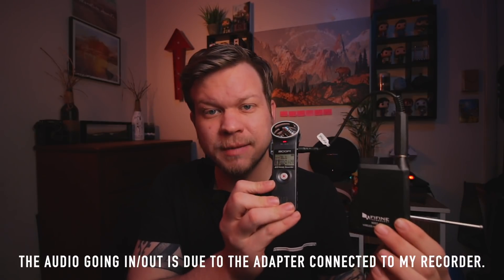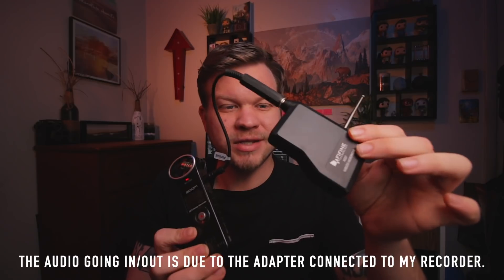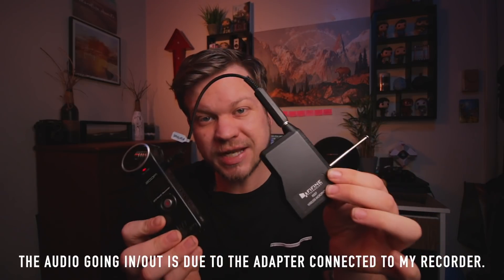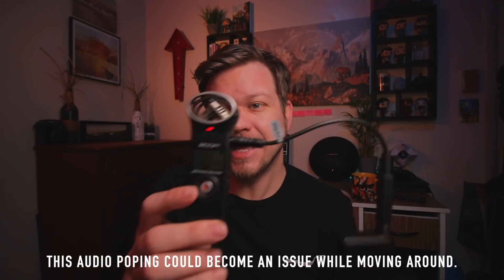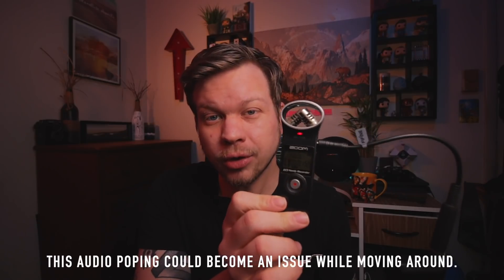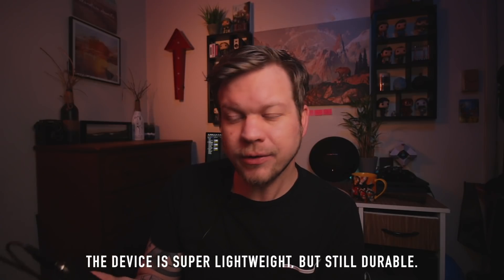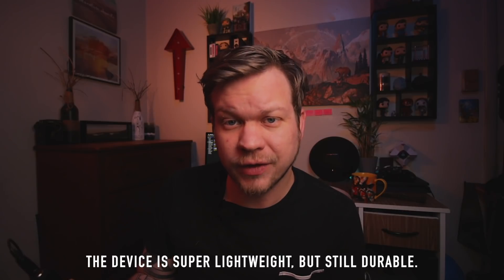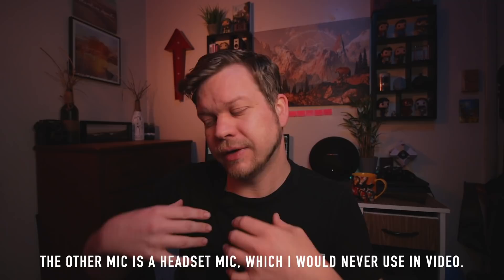Inexpensive Wireless Microphone for YouTube | FiFine K037b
Is this Inexpensive wireless microphone good for YouTube? My friends over at FiFine reached out to me last week about testing out their K037b wireless style microphone. They asked me to review the mic and give my opinions on it, here's what I came up with.

CAMERA GEAR  📸

Prime Lens
Wide Lens

AUDIO EQUIPMENT / MICROPHONES 🎤

Studio Mic
Everywhere else Mic

LIGHTING EQUIPMENT 💡

Studio Lights

MY STABILIZATION GEAR

Big Gimbal
Phone Gimbal